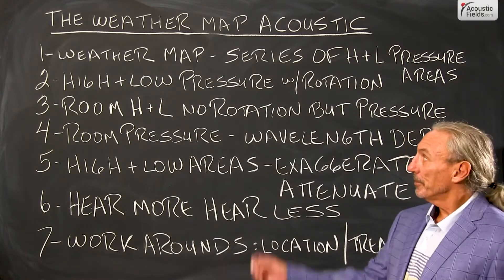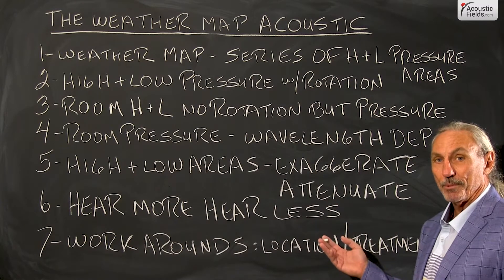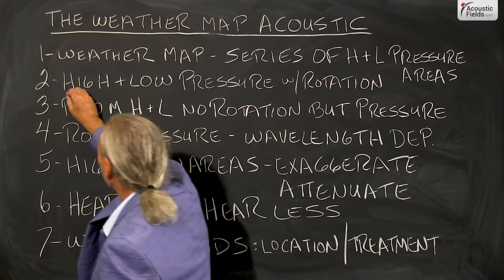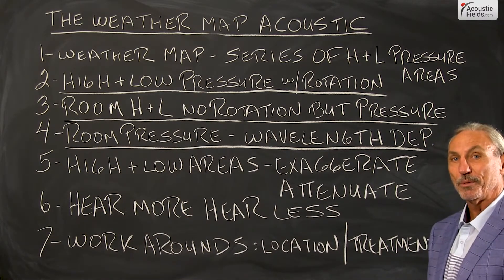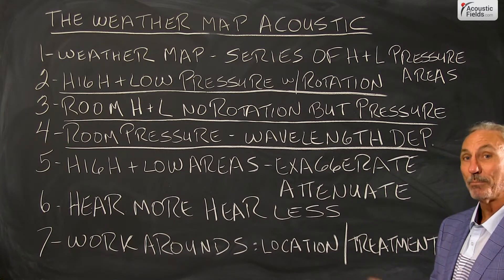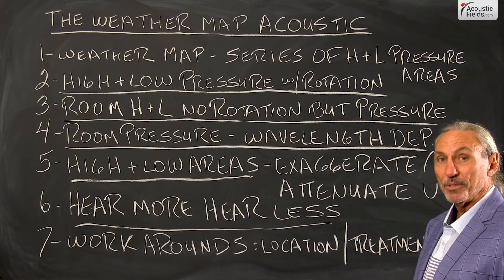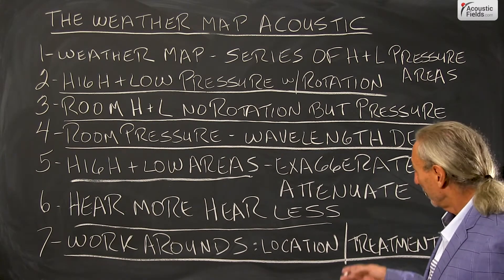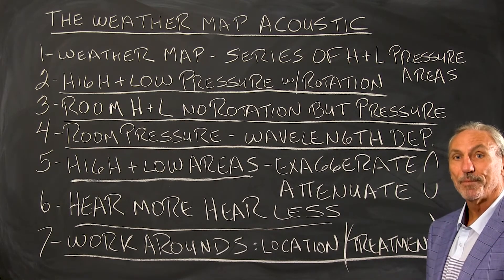The Weather Map of Acoustics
In this video we talk about what we call the "weather map of acoustics". Watch the video to learn more!